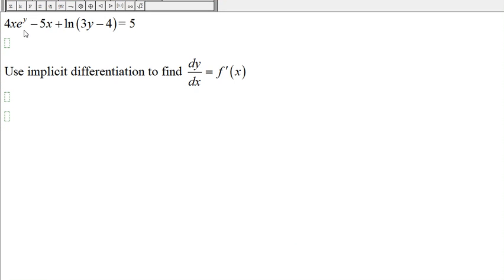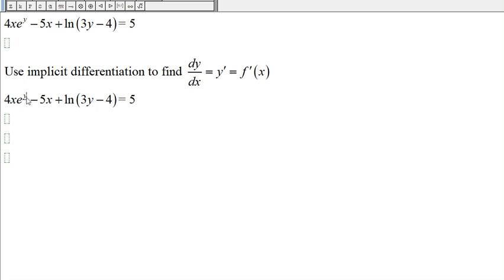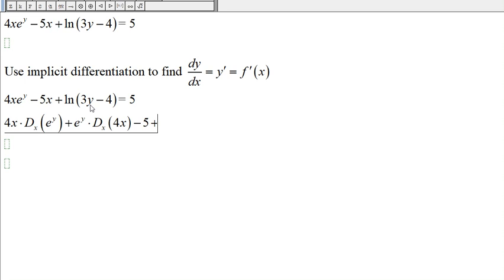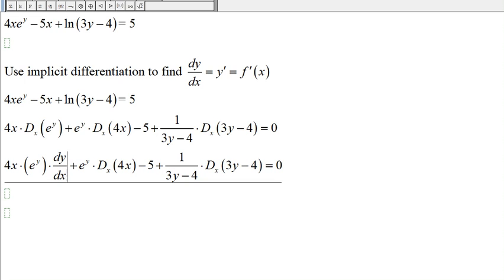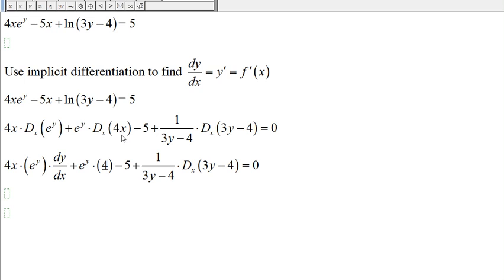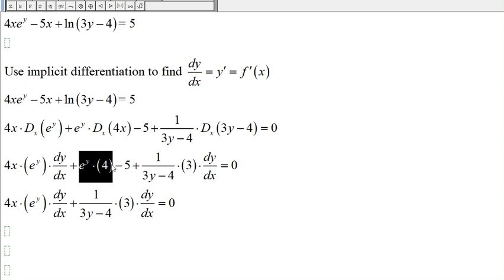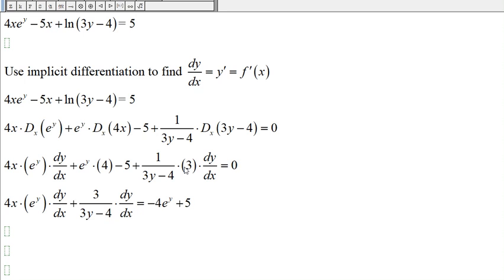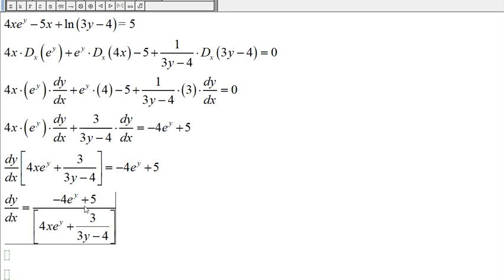Calculus (video 145): Derivative of Exponential Function with Base 'e' (part 4)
Calculus: Derivative of Exponential Function with Base 'e'